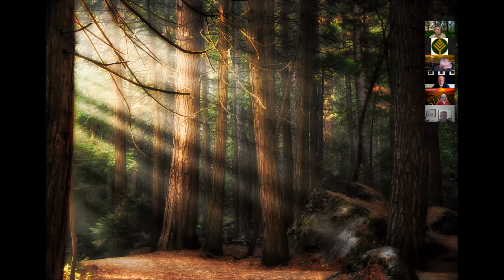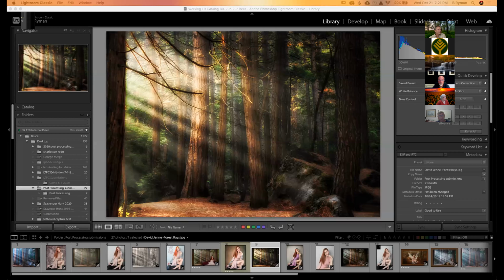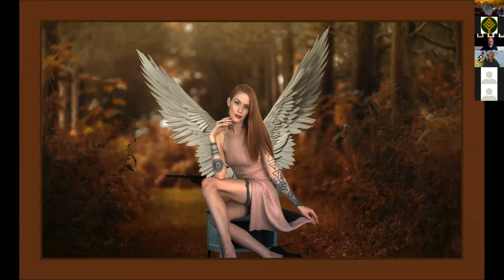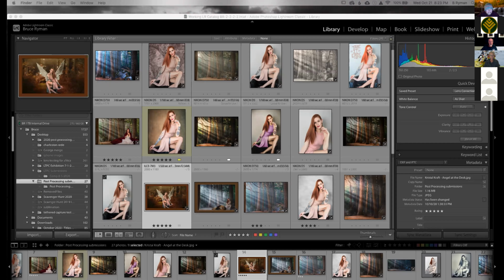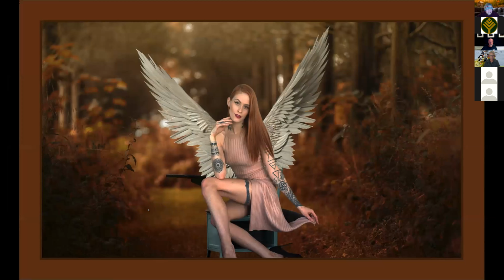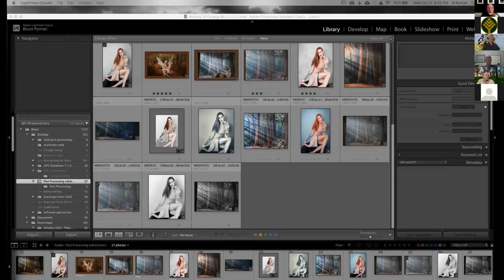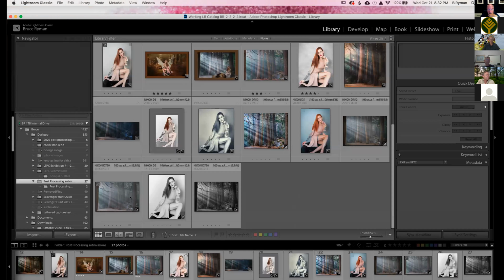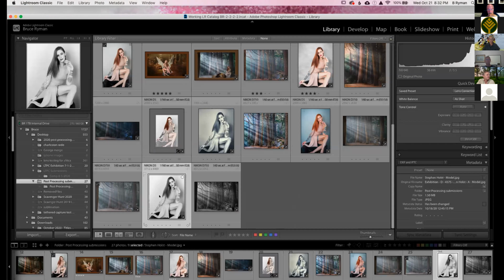20200920 Post Processing from LTPC members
Members took the same two images and did their post processing magic on them.  See what the results are and how they did it.